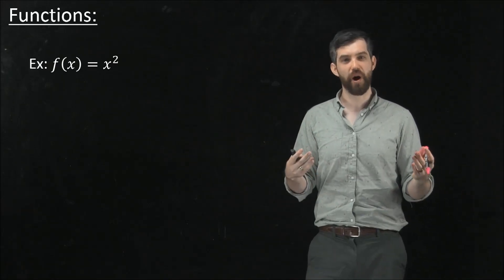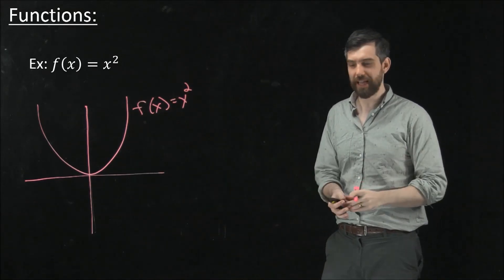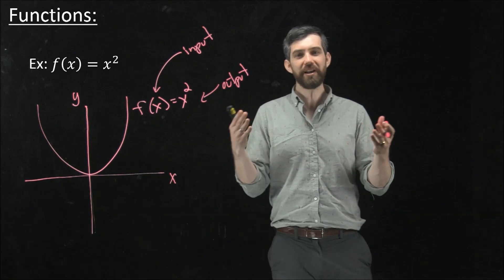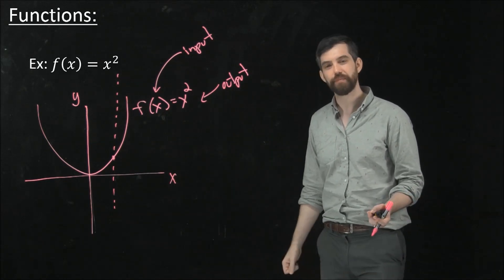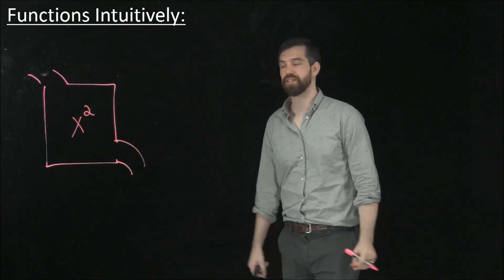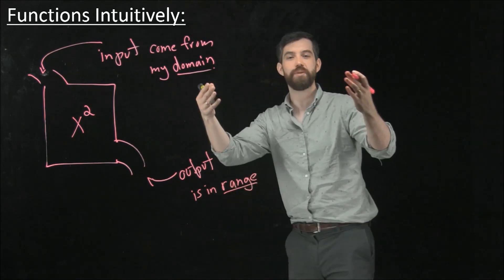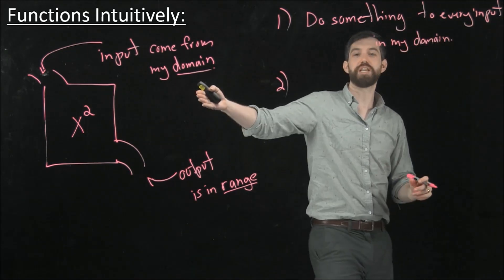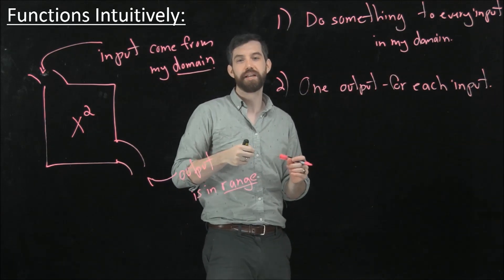The intuitive idea of a function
Learning Objectives: Express the idea of a function as an "instruction", a "graph" and a "machine" that take inputs and spit out outputs. However there are constraints: every input must have a corresponding output, and more specifically just ONE corresponding output.